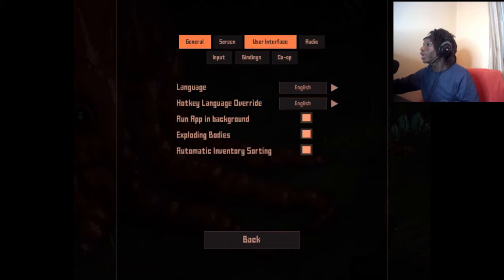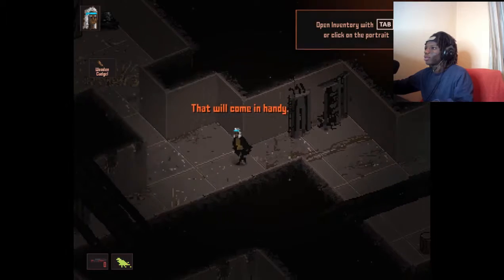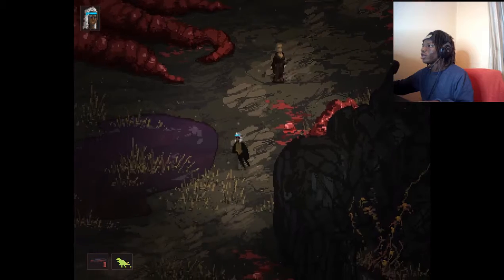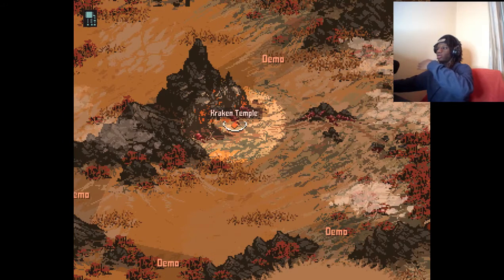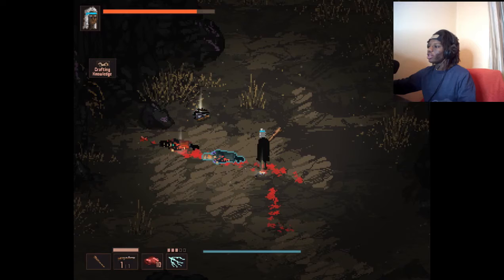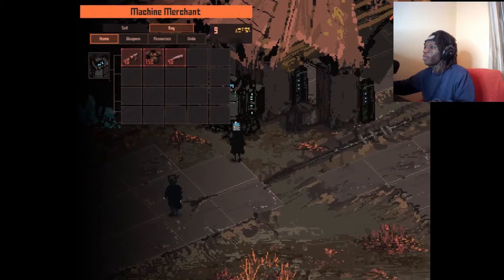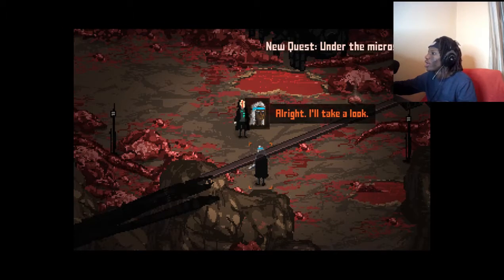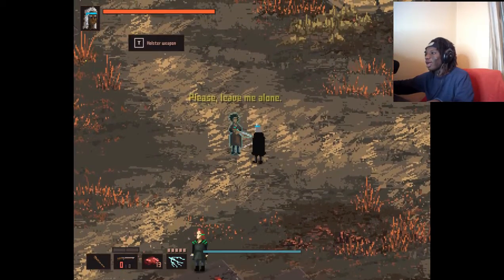DEATH TRASH sooo epic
so played the demo for death trash all I can say is best demo i have ever played cant wait for the full game
music